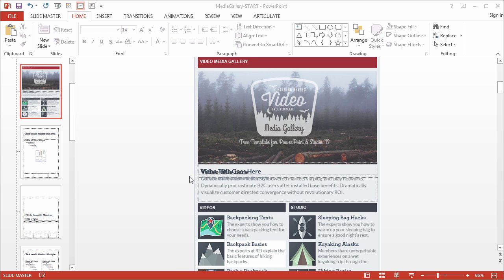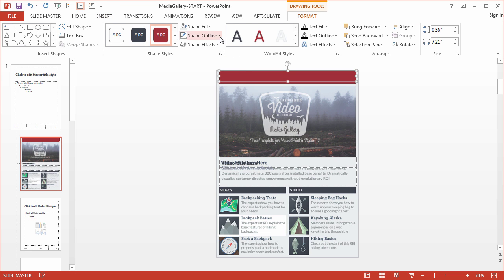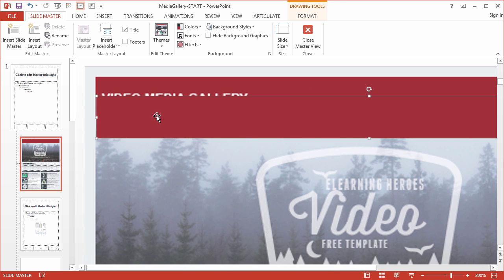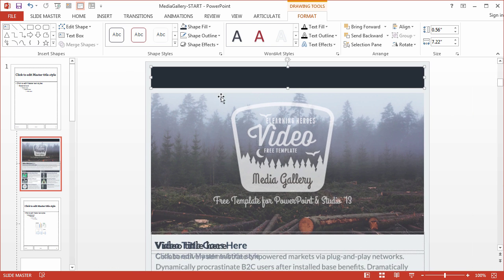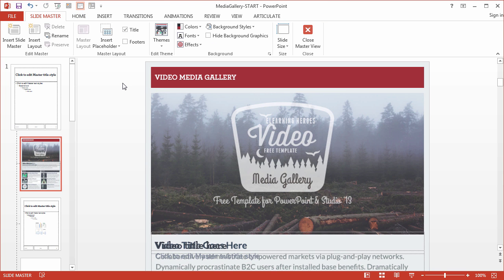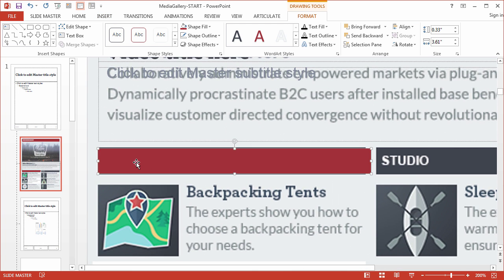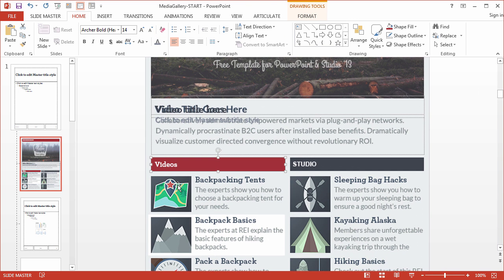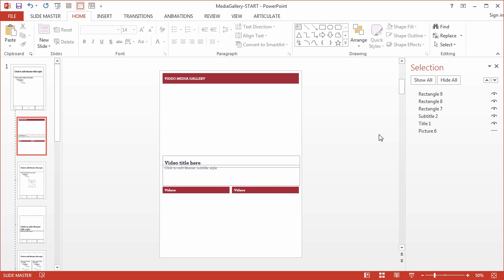Media Gallery (4/10): Adding the Video Gallery Headers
In this lesson you’ll work with PowerPoint’s basic shapes and color fills to create the background graphics for the video titles.